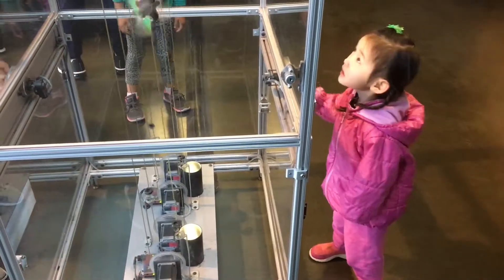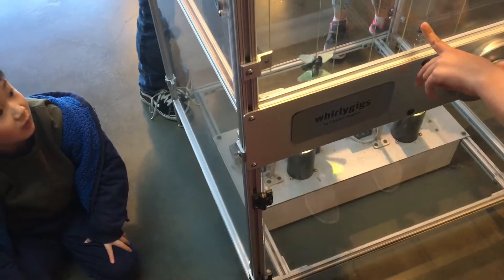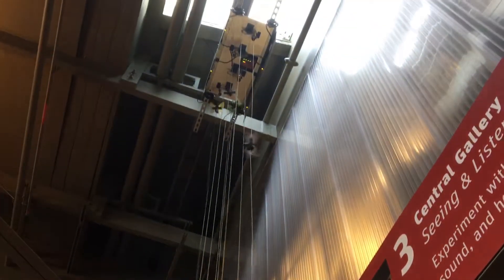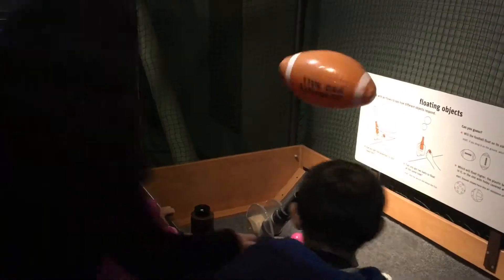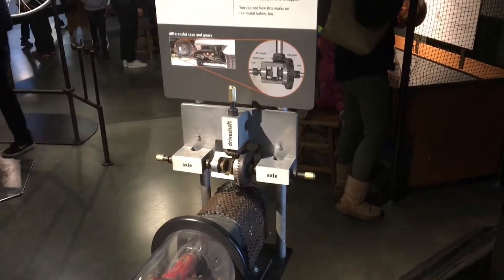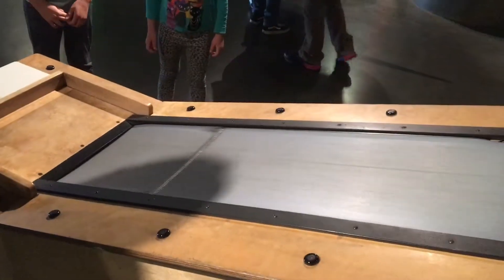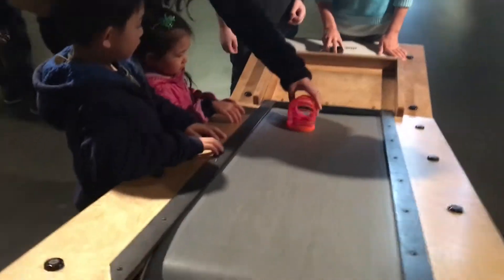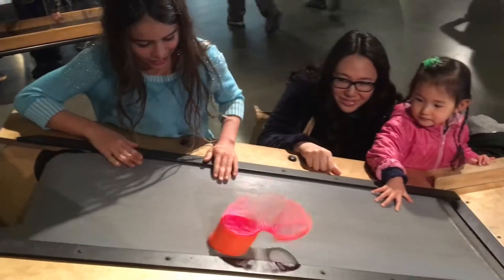SF Exploratorium Exhibits: Floating Objects, How a Differential Works, Slinky Treadmill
If you're ever in SF, make sure to check out the Exploratorium